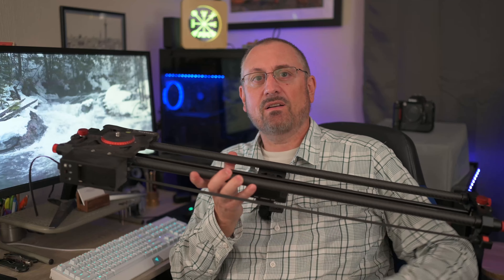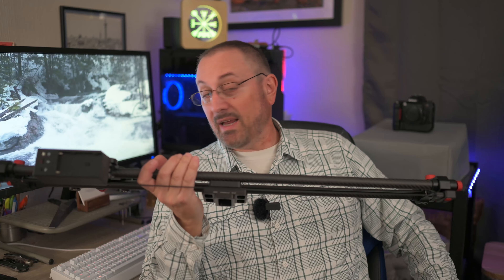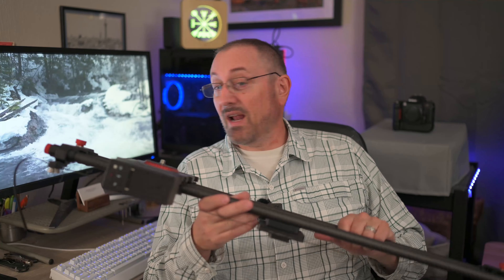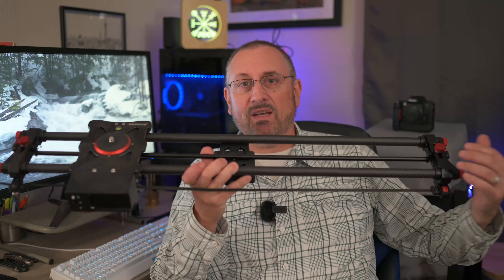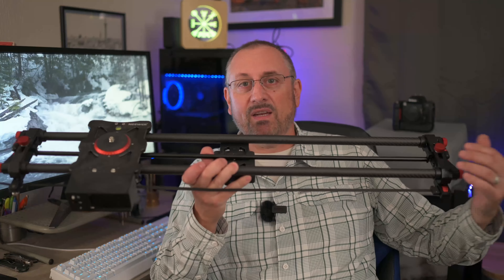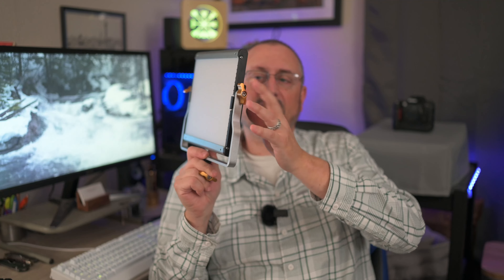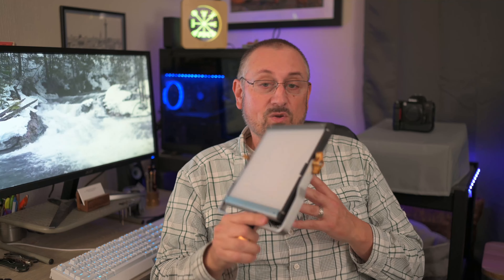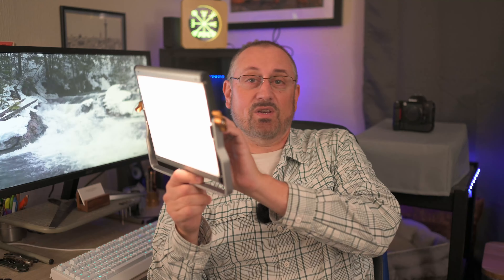Neewer High Value Photo & Video Gear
Items discussed in this video:

Neewer Motorized Camera Slider ~
Neewer F-100 7 inch Monitor ~
Neewer LED Video Lights ~
(And my apologies, the prices have gone up a bit since last year...)